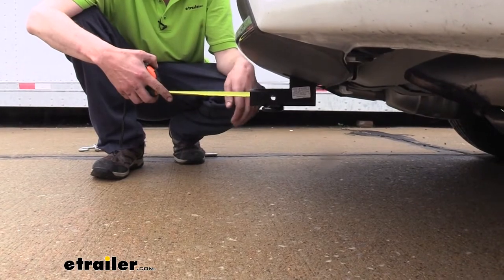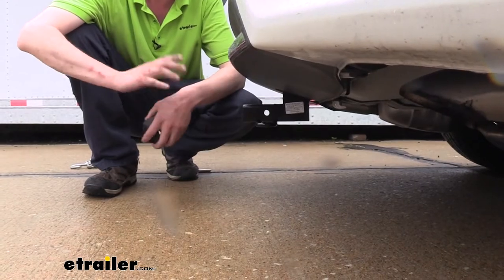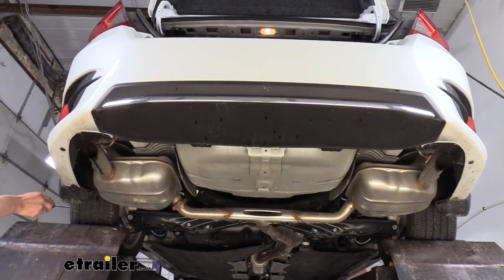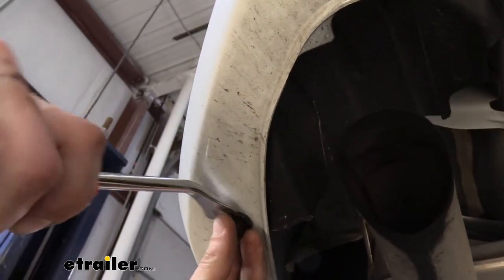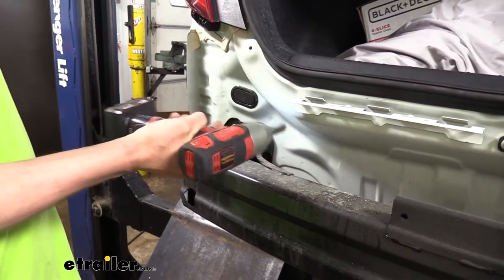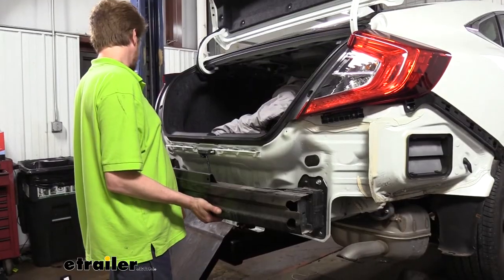etrailer | Draw-Tite Sportframe Trailer Hitch Installation - 2020 Honda Civic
Hi there, Honda owners. Today on your 2020 Honda Civic, we're gonna be taking a look at and showing you how to install Draw-Tite's 1 1/4 inch trailer hitch receiver. And this is what our hitch is gonna look like when it's installed. It's a class one, 1 1/4 by 1 1/4 inch receiver, So it's gonna be great for all of your accessories. Whether you're wanting to put a two bike platform rack on here, or maybe a small cargo carrier to help relieve some space inside of your vehicle. It uses a 1/2 inch hitch pin and clip.

Now one doesn't come included with the hitch, but we've got plenty available here at etrailer, and you can also get locking ones so you can protect your investments. On bottom, it's got hoop style safety chain loops, with a very large opening that should accommodate just about every shape, size, and style of safety chain. The large one here works fine, as well as our small one. This hitch offers a 200 pound tongue weight and that's the force going down on top of the receiver. And with that, this should be enough for a two bike platform rack loaded up.

And you could also put a cargo carrier in here as well. However, you do want to pay attention to the weights there as you won't be able to load it up near the maximum with only a 200 pound tongue weight. But you could get some of that gear out from inside the back of your vehicle if you needed to. It also offers a 2000 pound gross towing capacity, which is how much that it could pull behind it. So if you had a small utility trailer and you just needed to get, move some things around, maybe you're moving or maybe you have just a really small jet ski trailer or something that you wanted to bring with you, you should be able to do that as well with this.

And now I've got some measurements for you to help you when deciding on accessories. From the center of the hitch pin hole to the edge of our rear bumper it measures about 2 1/2 inches. This is important when determining if your accessories can be placed inside the receiver without contacting the bumper, and if they can be placed in the upright storage position without making contact. From the ground to the top inside edge of our receiver tube, it measures about 11 1/2 inches. This is important when determining if you need a drop, a rise or a raised shank on any of your accessories.

Now that we've covered some of the features of our hitch, why don't you follow along with me in the shop and we'll show you how to get it installed so you can have the confidence to do it at home. We'll begin our installation in the trunk by removing our taillight wire, well our taillight bolts here. We'll remove both of our taillight bolts using an eight millimeter socket. We're gonna do this on each side. And then just below the taillight assemblies, you're also gonna find another bolt. We're going to remove that with a T30 Torx bit. On each side, right here where our wheel well is behind the rear tire, there's gonna be three screws. We're gonna remove all three of those with a Phillips screwdriver. Next we're gonna need to remove all the push pins from underneath our fascia, all the way across. There's about eight of them underneath there. To remove these push pins, you'll use a flat-bladed screwdriver. Get underneath the center pin. Kind of just twist your screwdriver a little bit. Sometimes you need to go from the other side as well because these pins get really brittle, really fast and they also get a bunch of dirt and debris up in them. And so it's very easy to break these. They're very weak. So just be very careful and just slowly kind of work it out. Once you get it started, if you switch over to a trim panel tool, you'll have more success in getting the pin out without breaking it. We'll just repeat that until all the pins are removed. If you did have mud flaps, those are covering up an additional screw. So you'll want to remove that as well. There's also some plastic covers above the exhaust. Just slide those out. They we're held in by the pushpins. Getting them out of the way will make it easier to get the fascia on and off. We can now start to remove our fascia. On one side you'll want to start to peel back the fascia. So you just kind of want to pull a bit outward and a bit up. And that'll pop those off there. Once you get this side popped back just to about the light here. This is the point where I like to stop and go and release the other side until about that point as well. Once you've got both of those sides released to that point, I prefer to then come to the center to where I can more easily have control. And we're just going to release it from underneat